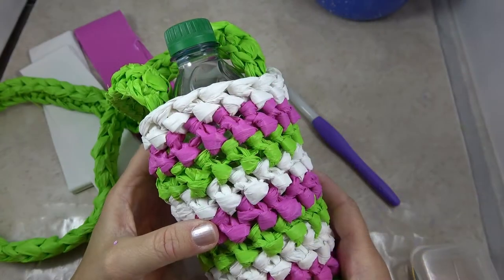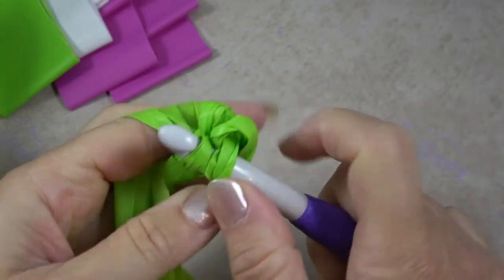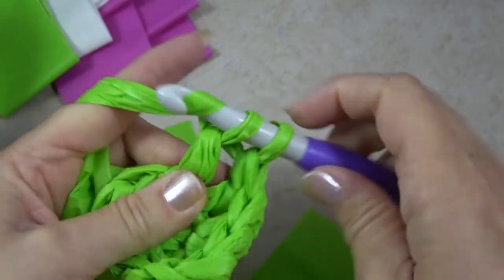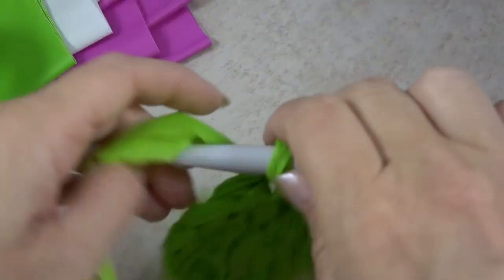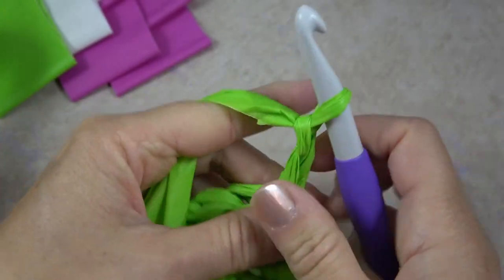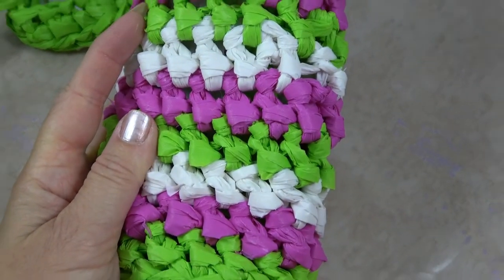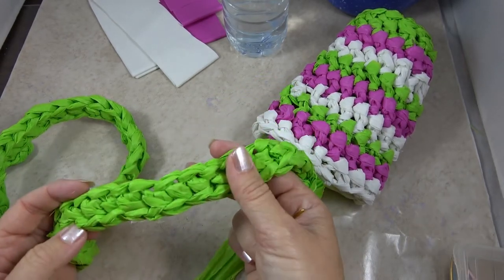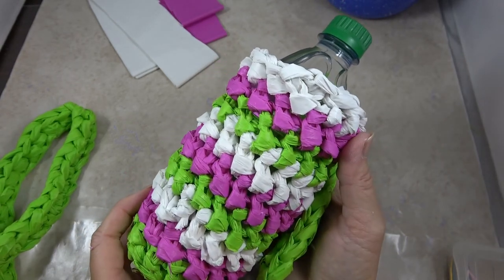Learn how to crochet this cozy using recycled tablecloths!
This Easy Crochet Water Bottle Holder is a fun pattern that uses basic stitches and one simple variation on a basic stitch.  This is a unique project because it uses recycled plastic tablecloths as yarn!

You can find the written pattern for FREE here on my blog, Celtic Knot Crochet:

In this video I show you how to crochet a Water Bottle Holder with a special stitch that gives you pretty texture very simply.  I also show you how to use the plastic strips, how to make the handle and how to best sew it on.

Thank you to Clover for sending me the special hook and Jumbo Tapestry Needle that I used in this video.

Supplies:
Plarn - 3 recycled plastic tablecloths (one for each color) cut into 1 1/2" to 2" wide strips

N/P 10mm crochet hook - This hook by Clover is THE BEST hook for crocheting with plastic/plarn - I highly recommend it.

Crochet Stitches used: Chain, Slip Stitch, Double Crochet, variation of Half Double Crochet

Subscribe to our newsletter to receive FREE patterns to your inbox, hear about all the latest tutorials, receive special discounts in our Etsy pattern shop,  enter in a variety of giveaways and get access to our Resource Library - Plus, get a FREE Celtic Knot pattern as a thank you gift: